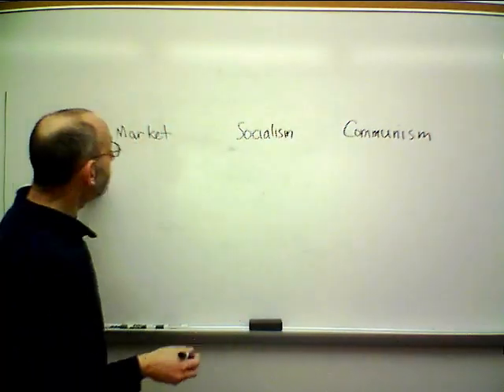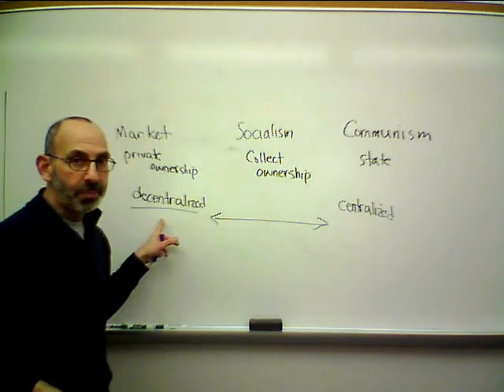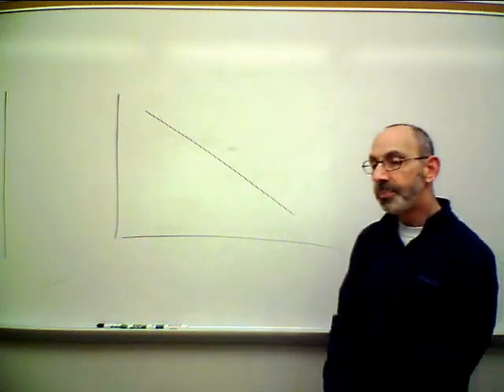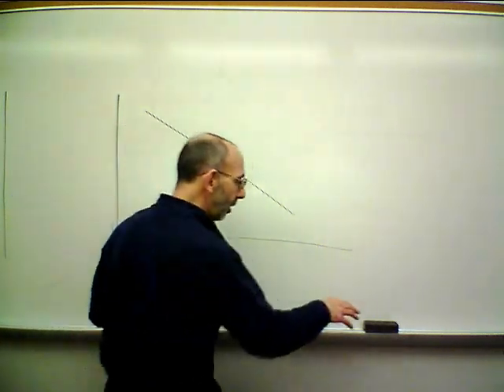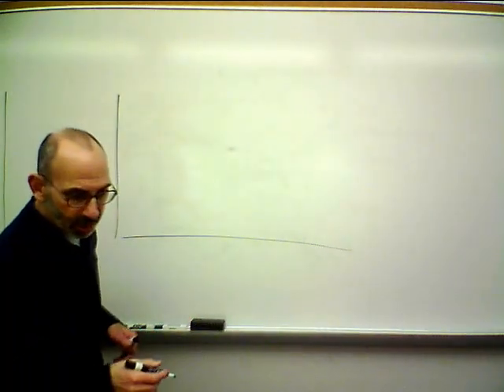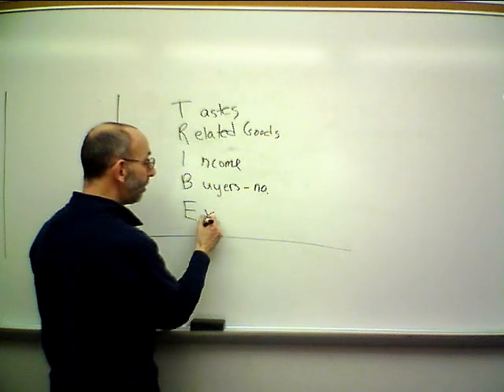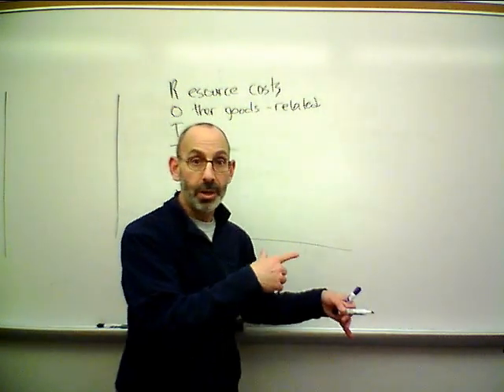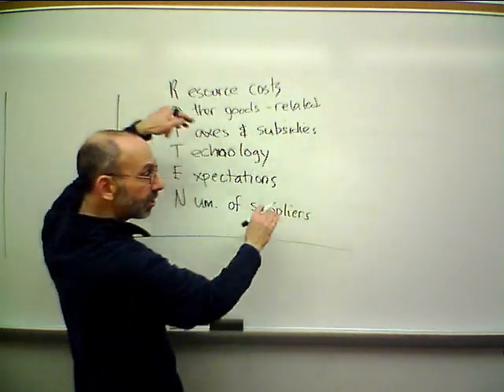Falk_APMicroRvw3.MOV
AP Micro review: distributive efficiency, economic systems, D and S - shapes, slope, shifts - Determinants of D and S